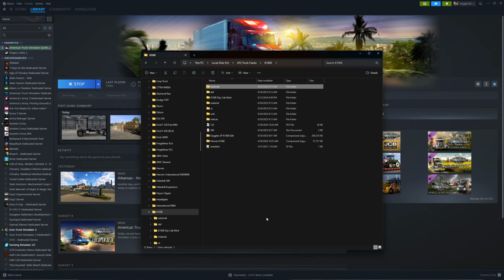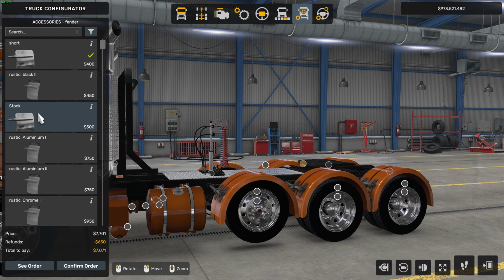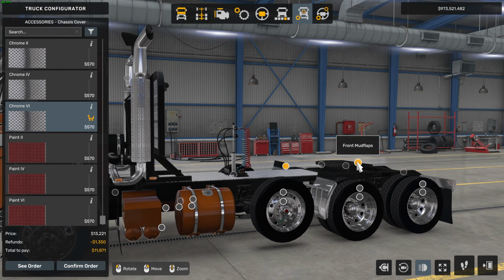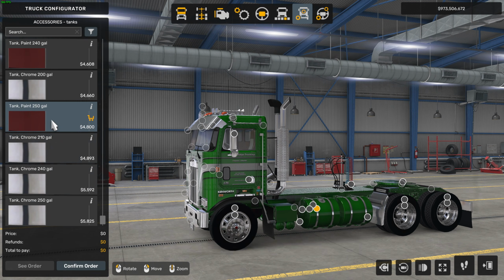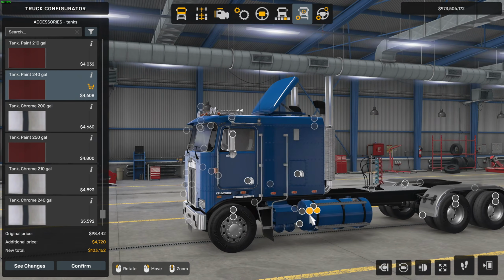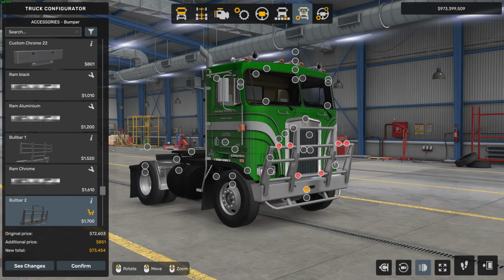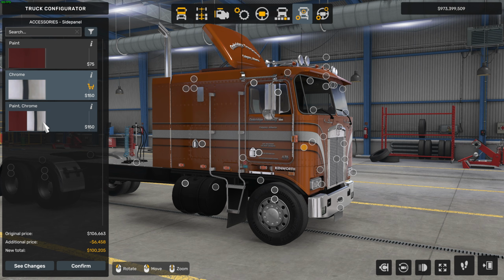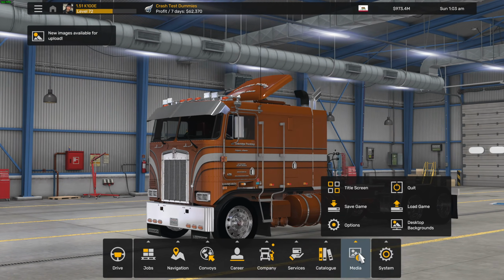ATS | K100E Day Cab Addon by Rafael Mogollon | First Look and Build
Here is a look at how to install and use the Overfloater K100 Day Cab Addon by Rafael Mogollon. There is so much that is good about this mod, It rejuvenates the old K100E!

MSI Z790
32 GB DDR 4 @ 3600 MHz Corsair RGB Memory
XFX Merc 310 RX 7900 XT Graphics Card (AMD)
2 x Thrustmaster T 16000M Control Sticks
1 x 7" and 1 x 11" Android tablet